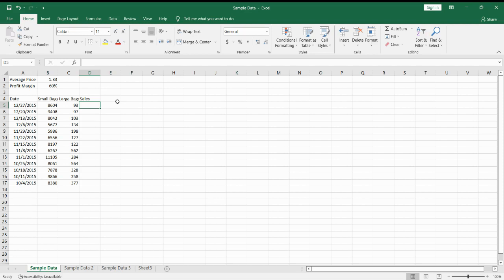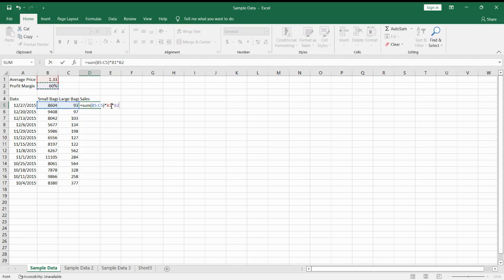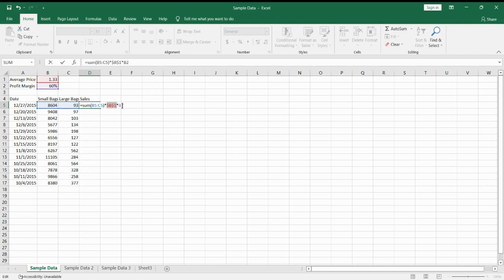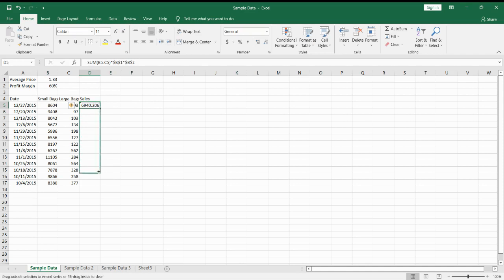How to fix a cell in Excel